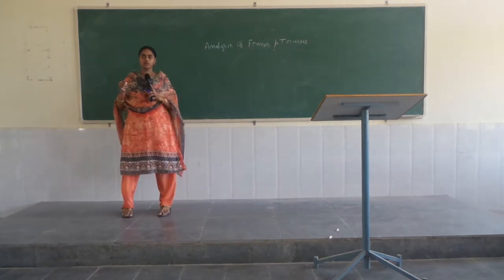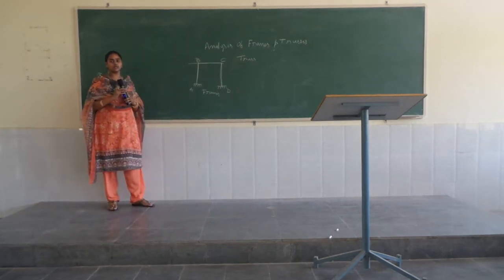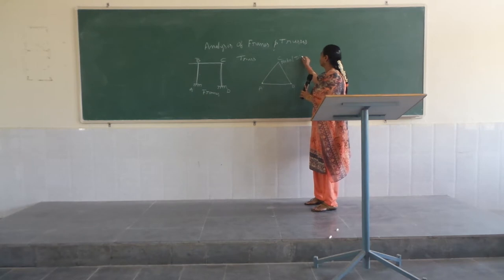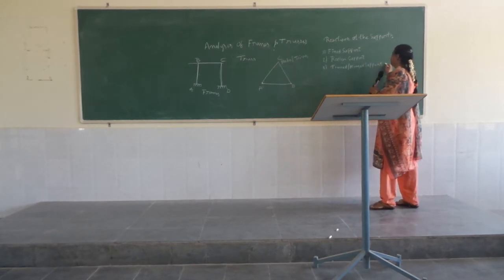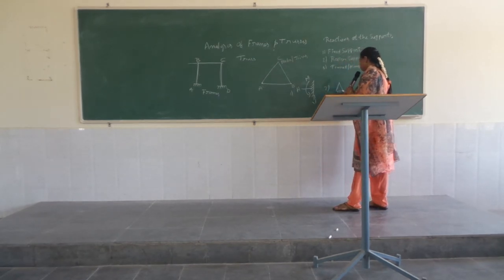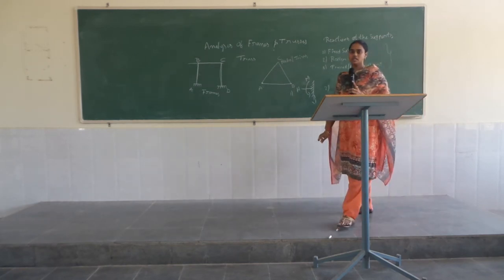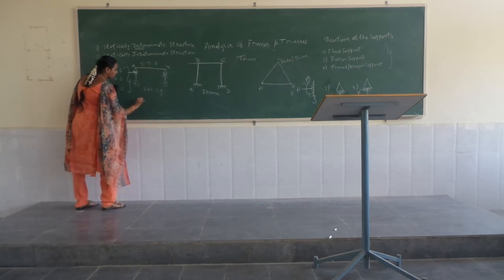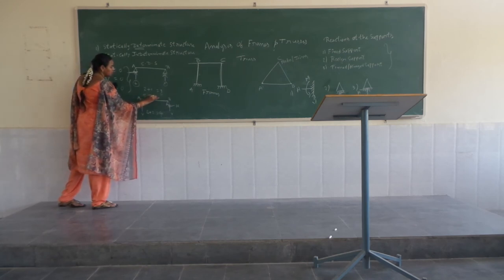A.TEJASWI, Assistant Professor, CIVIL Department